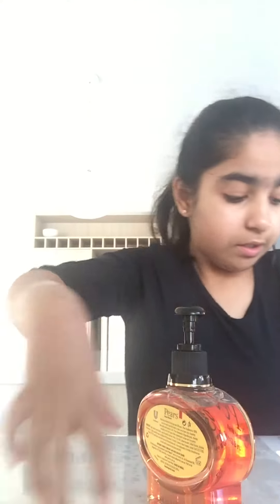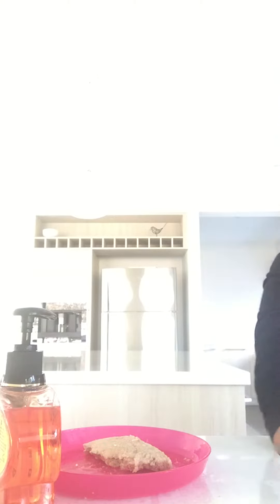Soap water bread 🍞 experiment don't judge 👩‍⚖️